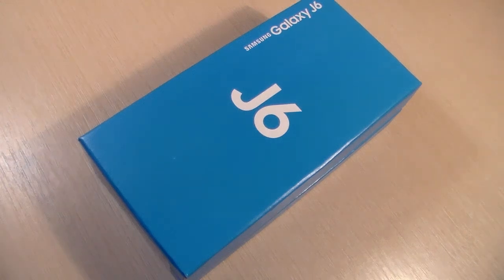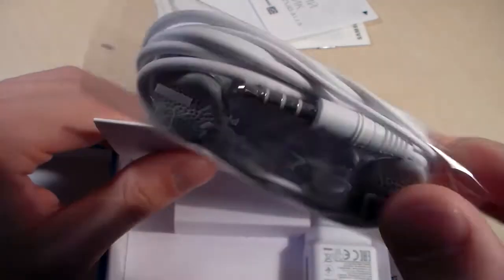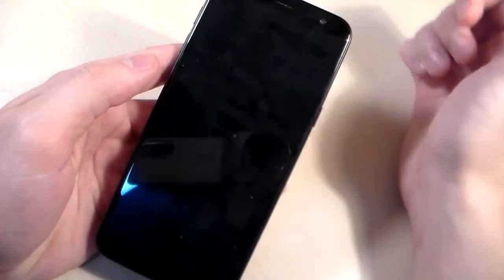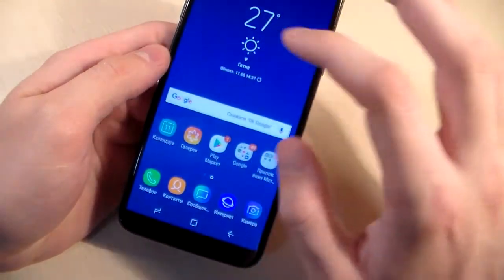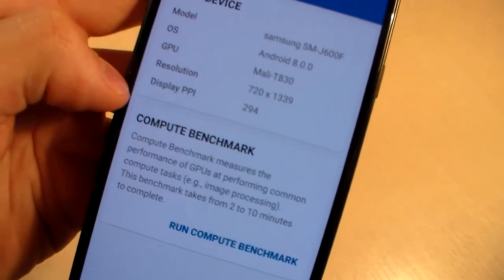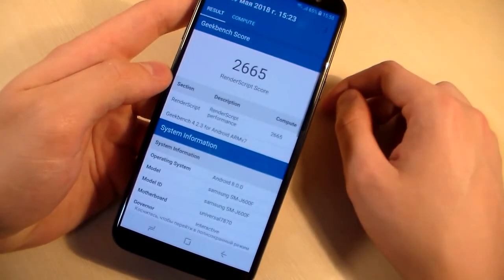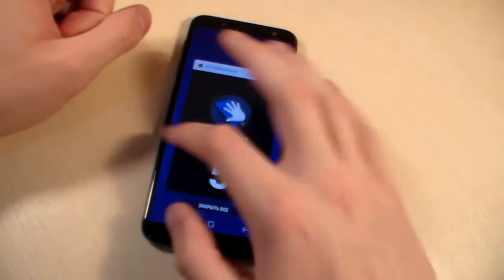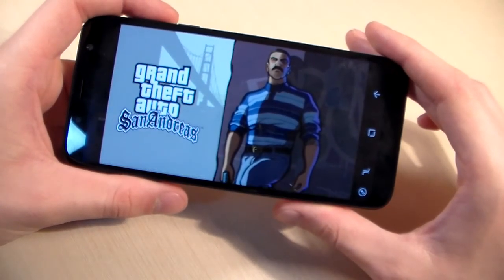Review Samsung Galaxy J6 (J600F)